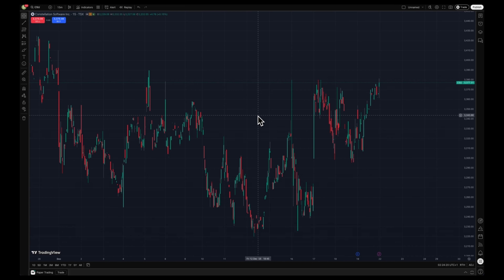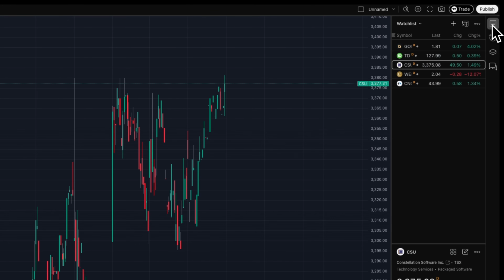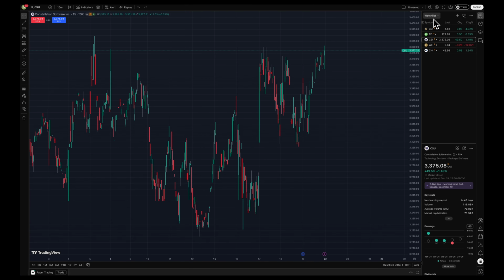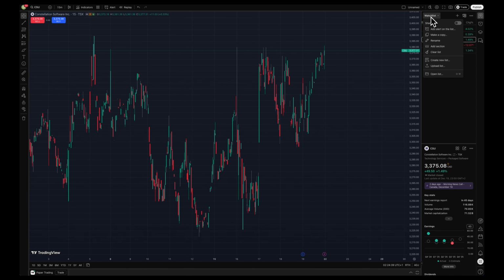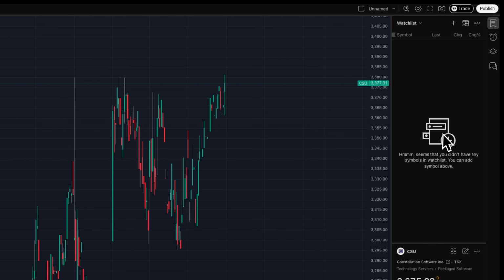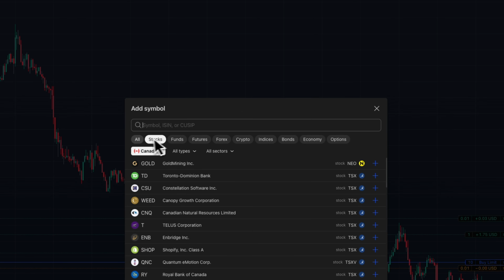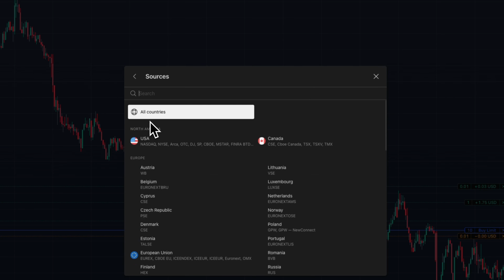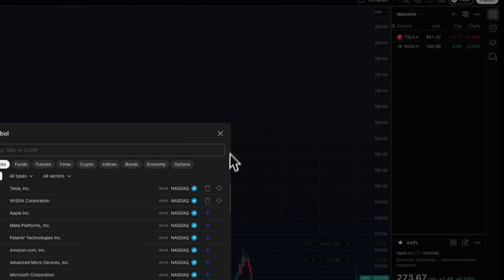How To GET Real Time Market Data In TradingView (Easy Guide)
Learn How To Get Real Time Market Data In TradingView in this easy step-by-step tutorial. If you want live quotes and accurate price updates for stocks, forex, or crypto, I’ll show you exactly how to enable real-time market data on TradingView.

You’ll also learn how to check exchange permissions, understand free vs. paid data feeds, and the proper method to avoid delays or incomplete data. Whether you're day trading, analyzing charts, or using indicators, this tutorial will help you access real-time market data efficiently.

If you’ve been searching for how to get real-time market data in TradingView, this video has everything you need to stay updated and trade with accurate, live information.